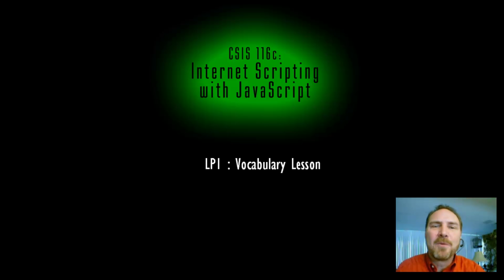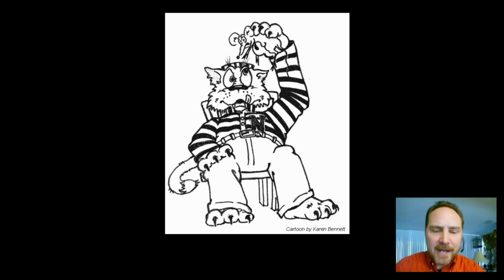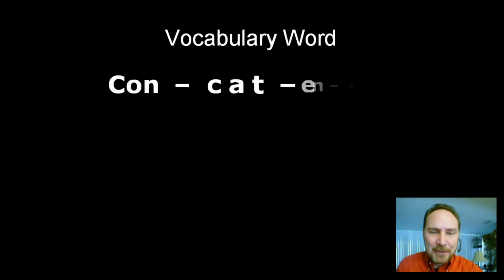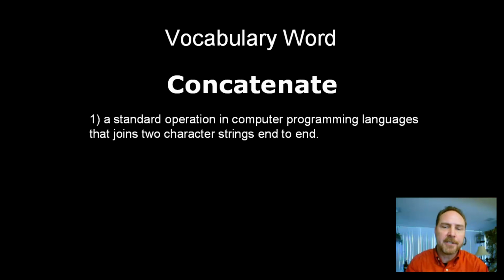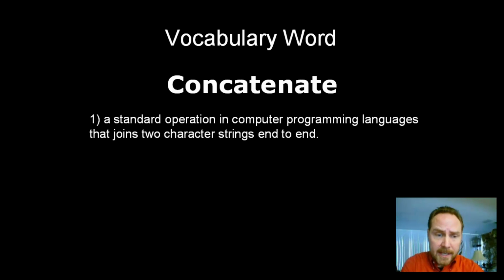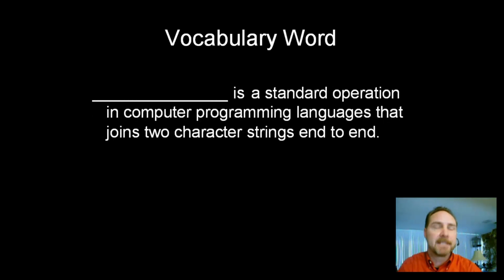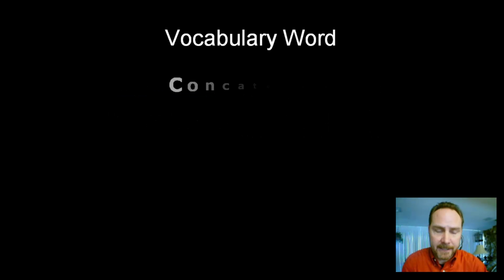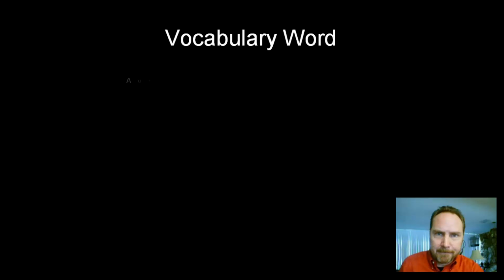Concatenate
This videos teaches the spelling and meaning of the word concatenate.